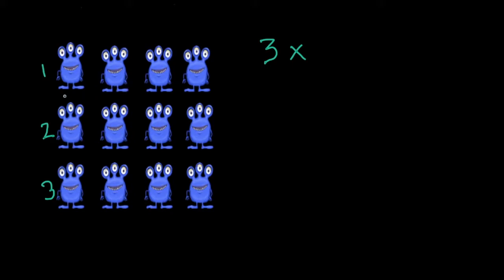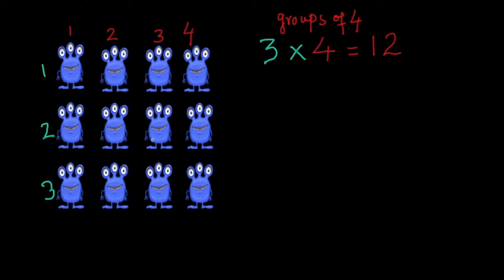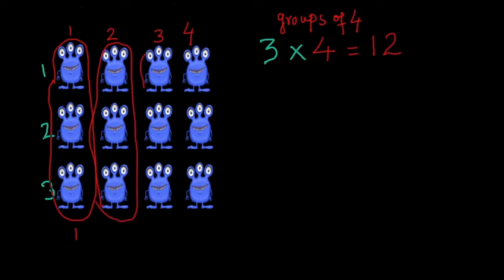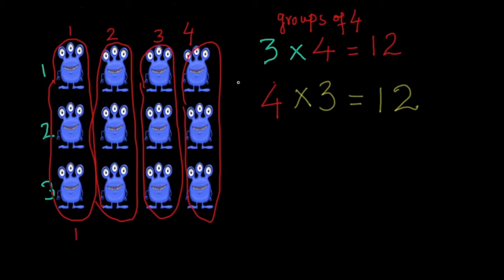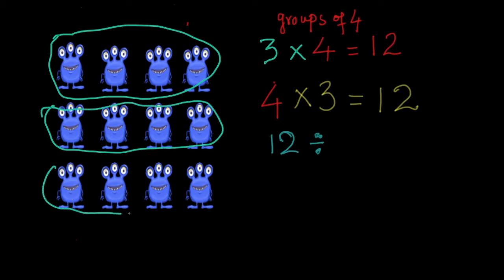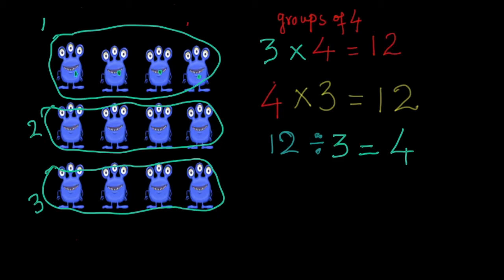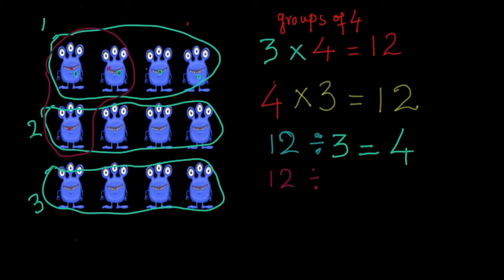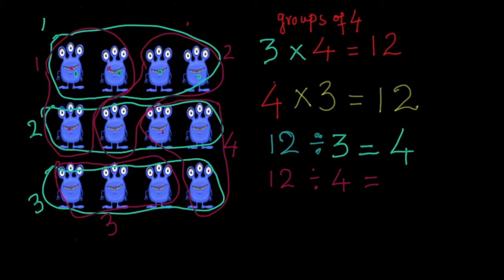HOW CAN AN ARRAY BE USED TO DERIVE MULTIPLICATION AND DIVISION FACTS? | YEAR2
Are you struggling to use an array? Can you use an array to derive and represent division and multiplication facts?

This Maths lesson is for Year 2 as one of their targets is to use an array to derive related multiplication and division facts. I have done my best to make it easy for Year 2 pupils as they always struggle with inverse calculations/operations. This is one of the visual strategies to support learning of all abilities.